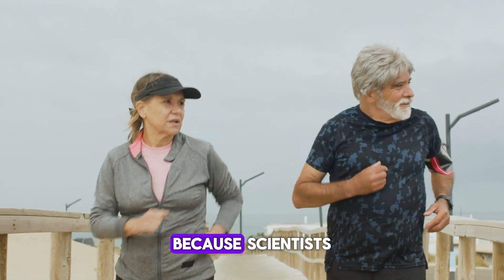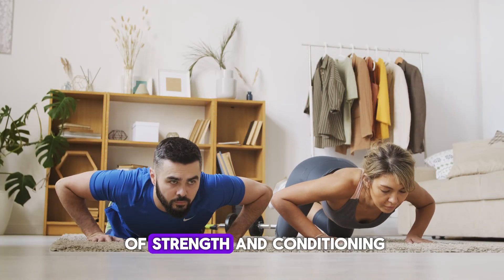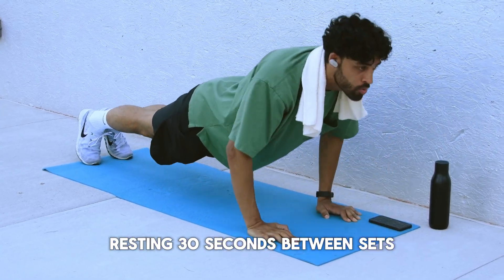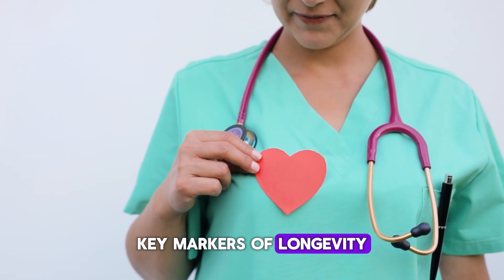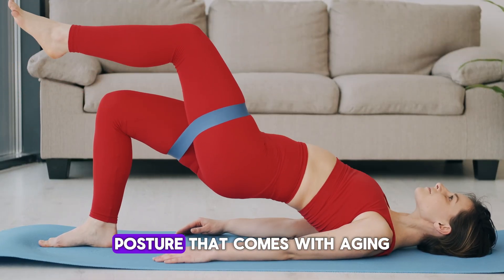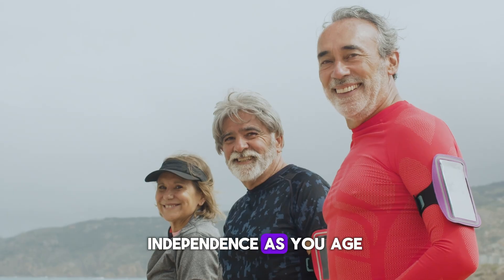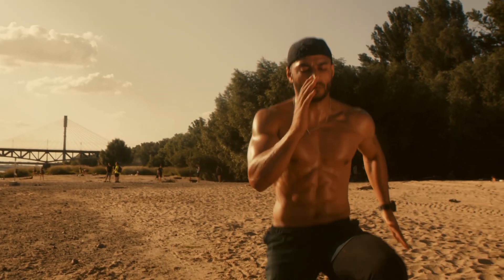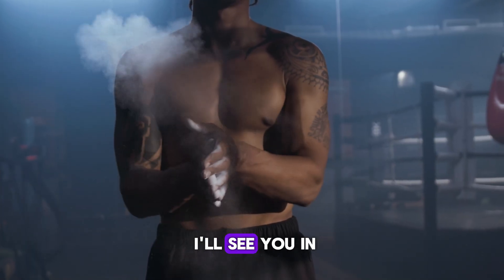Over 60? Scientists Reveal 5 Exercises That Reverse Aging